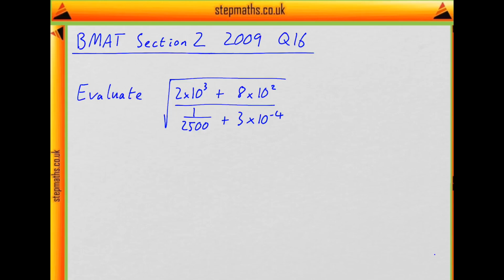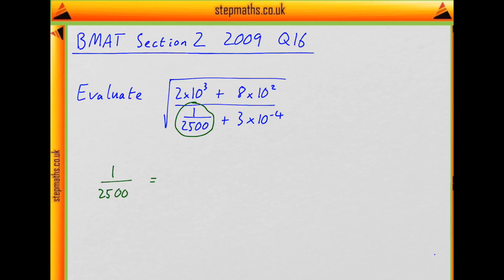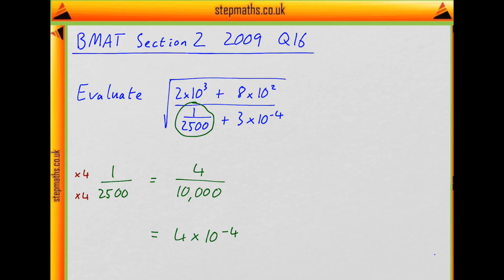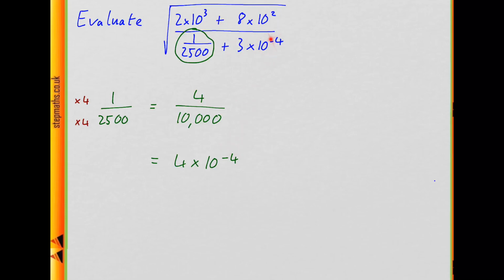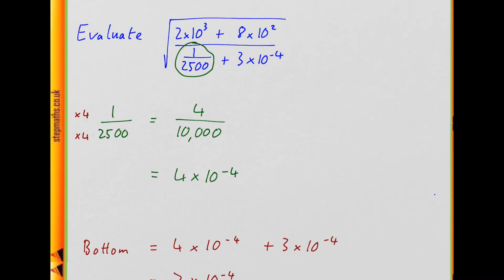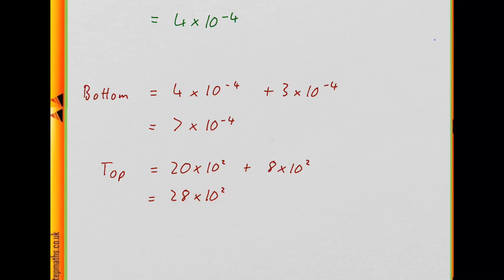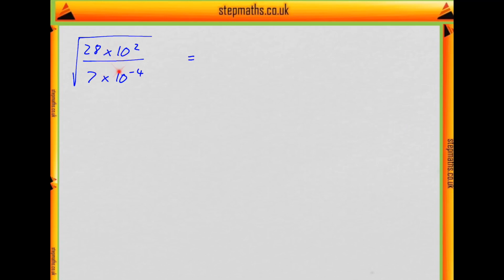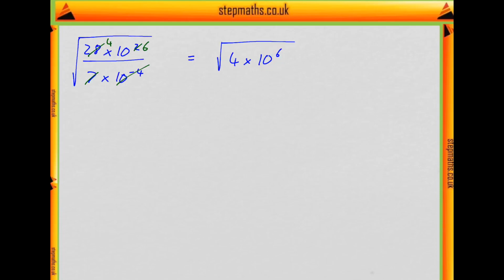BMAT 2009 Section 2 - Q16 Maths - Square root - Worked Solution